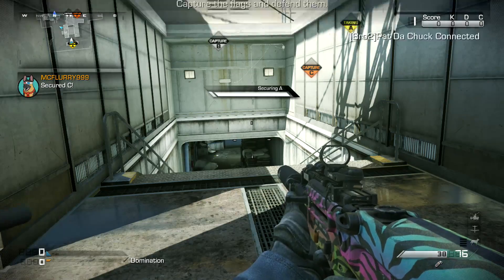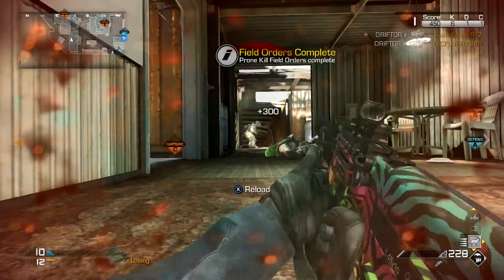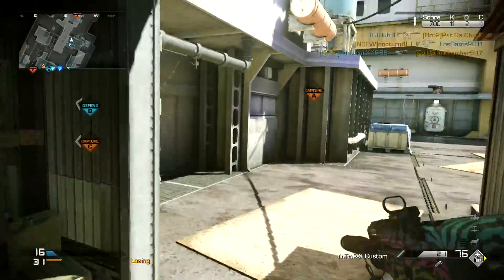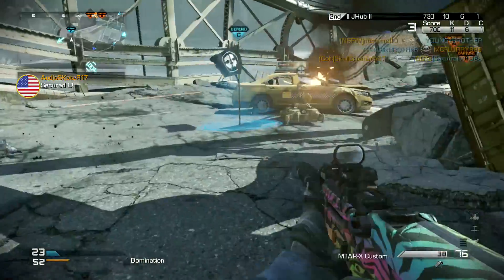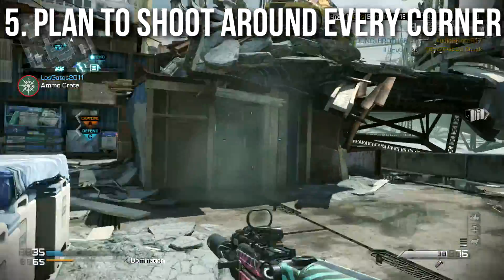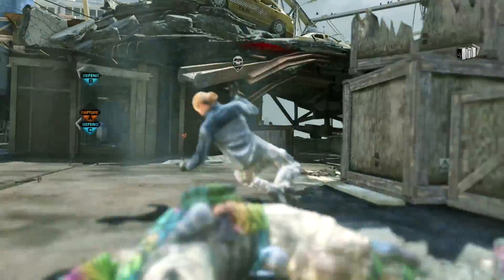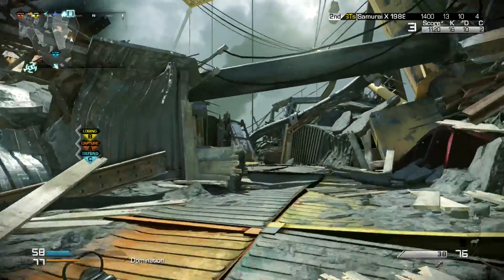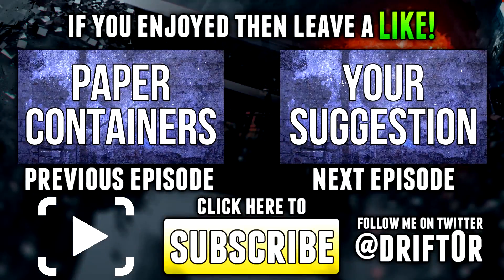Ghosts In Depth - Target Prioritization & Other Tips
One of the most common questions I get is "How do I increase my K/D?" This video is about target prioritization which will help increase most player's K/D. I also include some tips about flanking and cornering that should help.